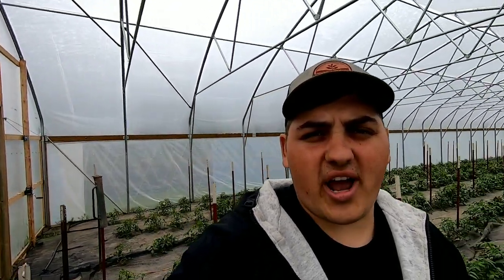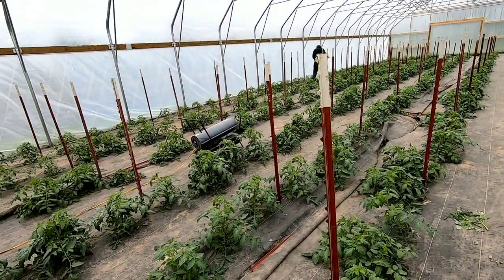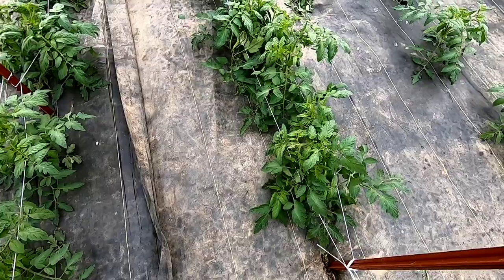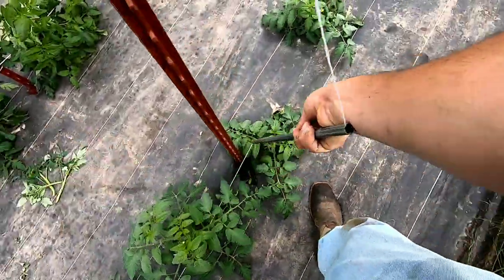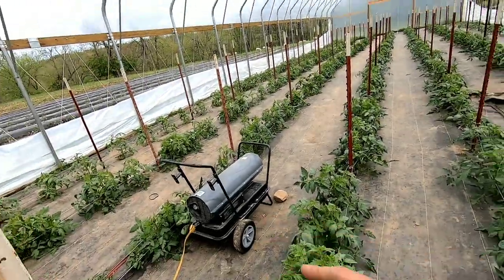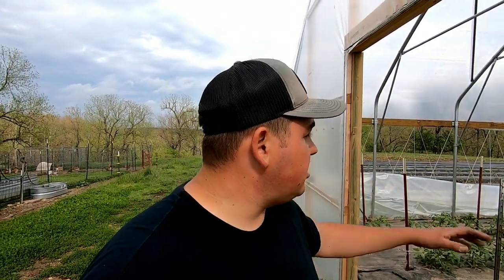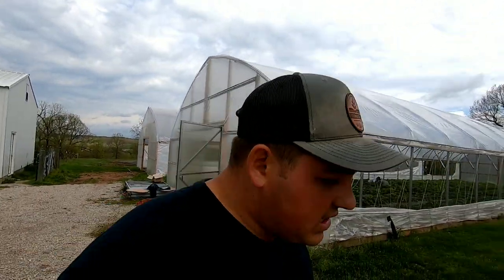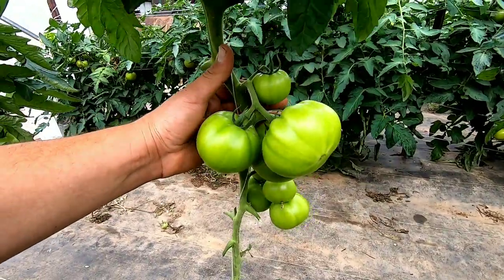Tomato Trellis That Makes You Jealous